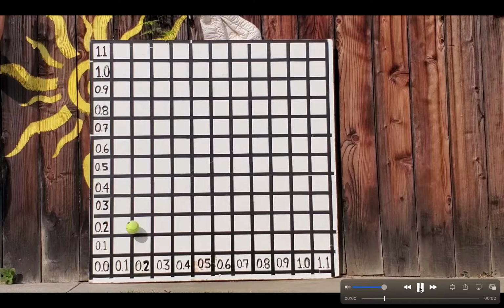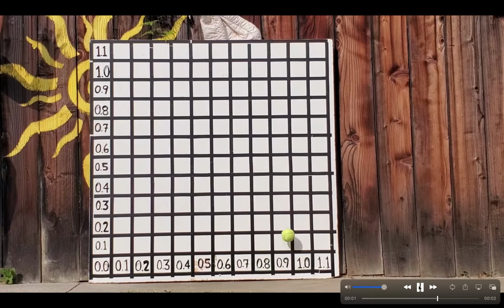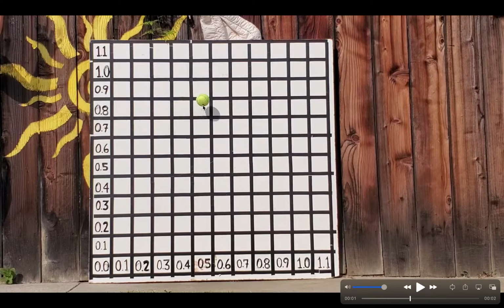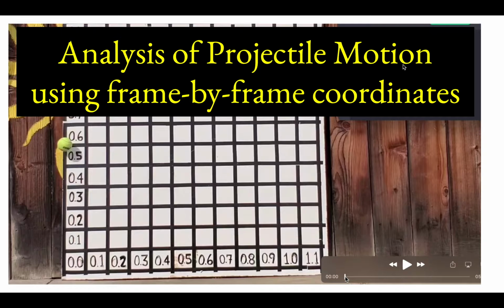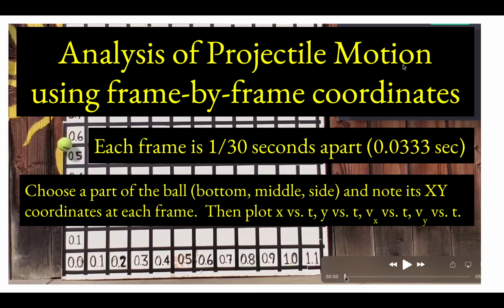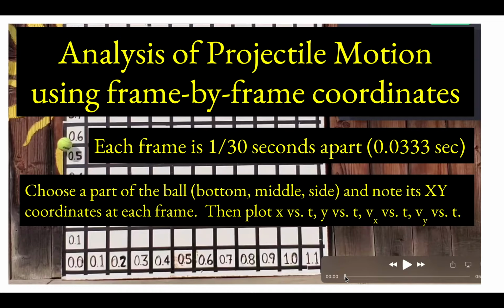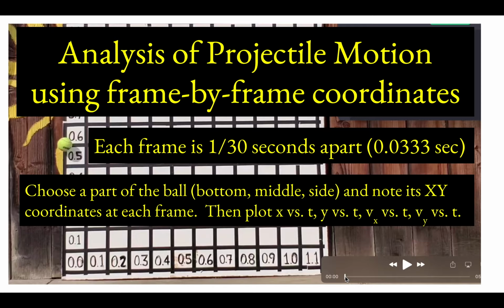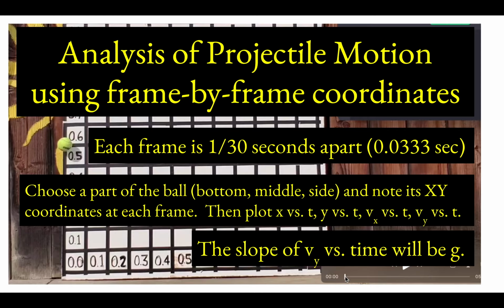Projectile Motion Activity for Remote Learners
This is an activity I've often used to help students investigate projectile motion.  Here, it is reformatted for remote learners or "virtual learners."  A projectile (in this case, a tennis ball) is filmed in flight in front of a grid with spacings 0.1 m (or 10 cm).  By recording the x and y coordinates of the ball as we advance the movie frame-by-frame, students can collect data on the motion of the ball as time goes by. I have numbered the frames for the students' convenience. 2:30 Frame'by-frame playback starts.  Each frame is 1/30 second (0.0333 sec) apart.  Having the students plot the horizontal position vs. time shows a linear graph while the ball is in flight, showing that the horizontal velocity is constant (and horizontal acceleration is zero).  If the students plot the vertical position vs time, they'll see curved graphs since the ball has a vertical acceleration.  Plotting vertical velocity vs. time gives linear segments with discontinuities where the ball bounces.  If students find the slope of an individual segment of the vertical velocity vs. time graph, they'll be able to obtain an experimental value for the acceleration due to gravity (g).  I often allow 2 to 2.5 class periods for this one, as it builds a lot of great skills.  Note: A plot of horizontal velocity vs time will at first look very "noisy," but if you plot it on the same y axis scale as the vertical velocity vs. time, you'll see that the horizontal velocity is quite constant.